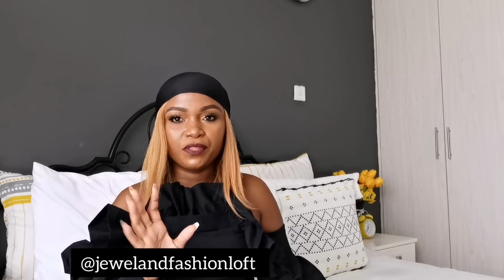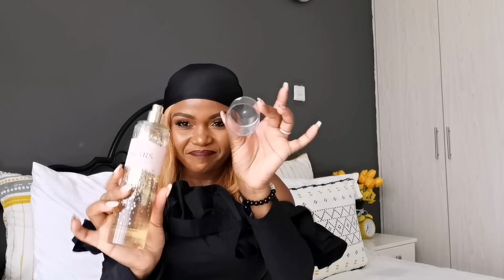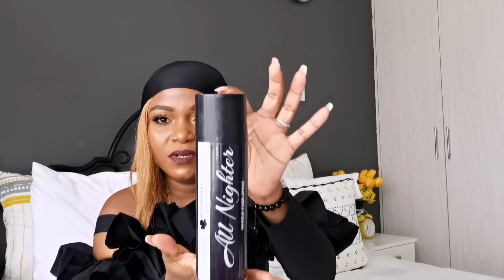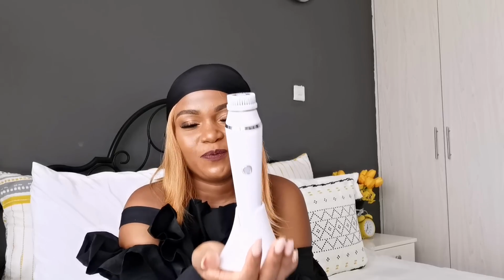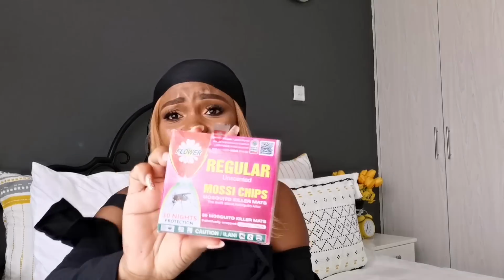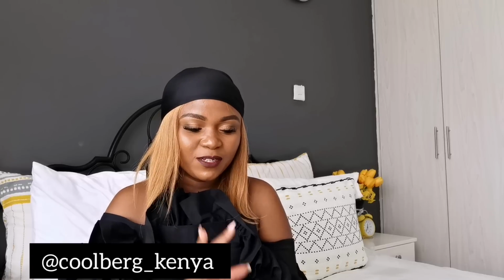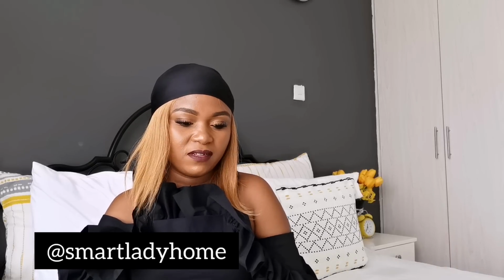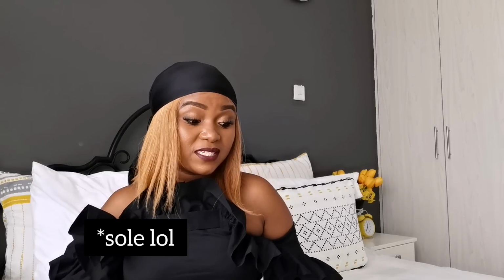CURRENT FAVORITES | AMAZING PLUGS.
Thank you so much guys for watching.